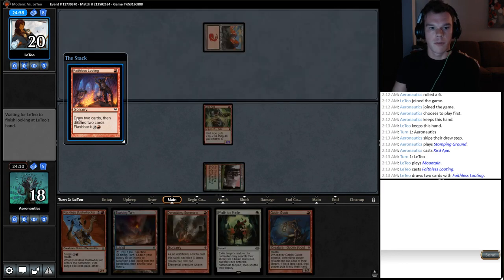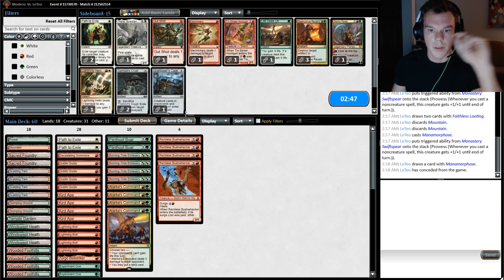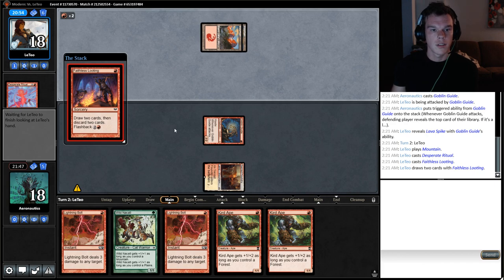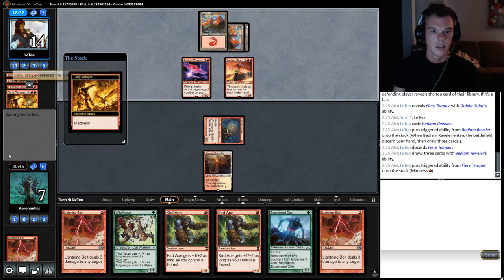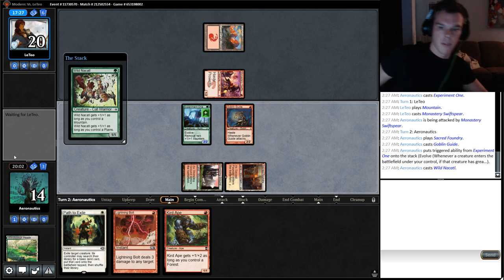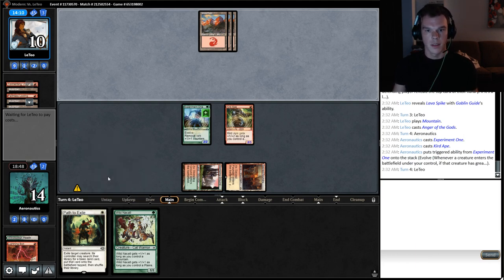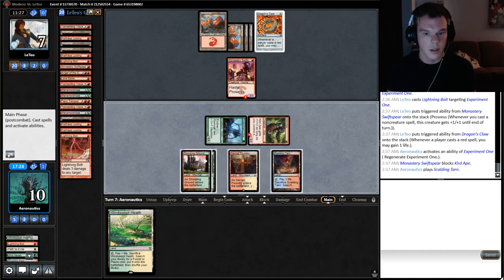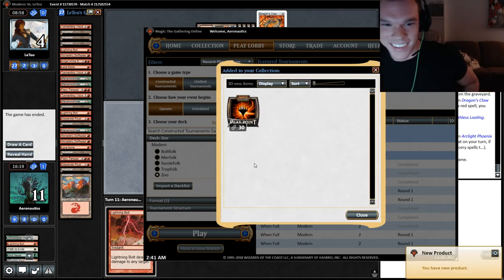Gruul Zoo in Modern: Match 2 vs. Mono-Red Phoenix